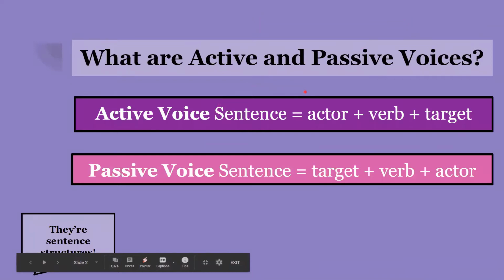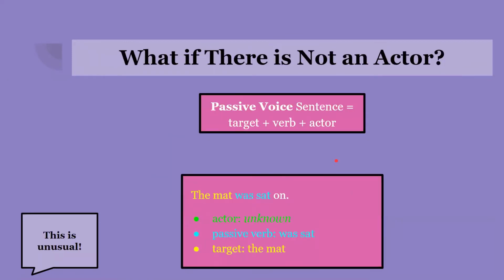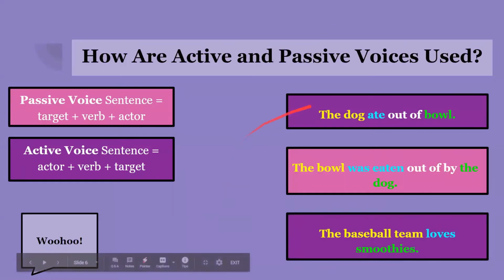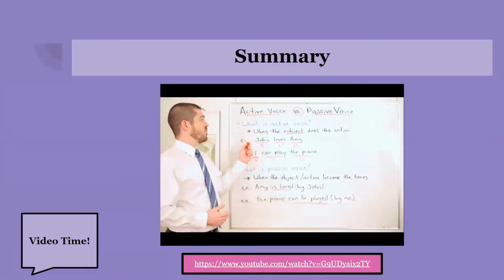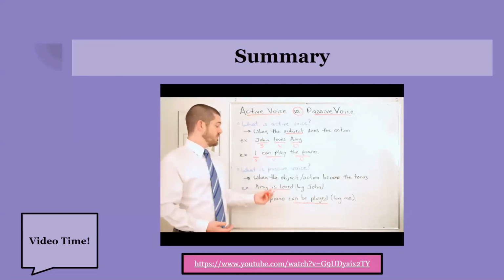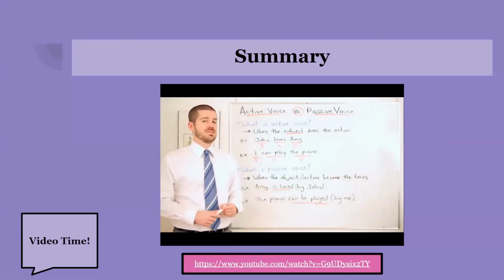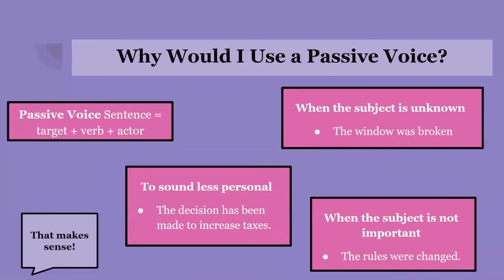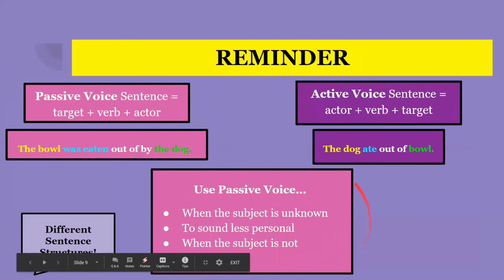English Support: Active vs Passive Voice